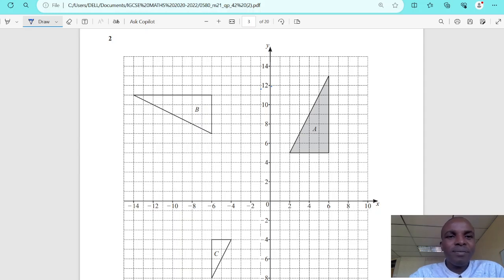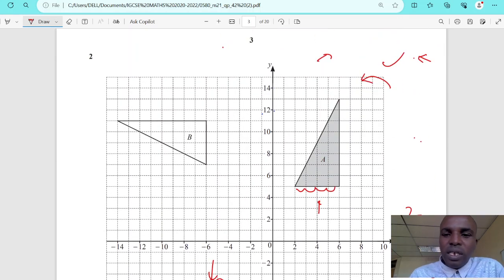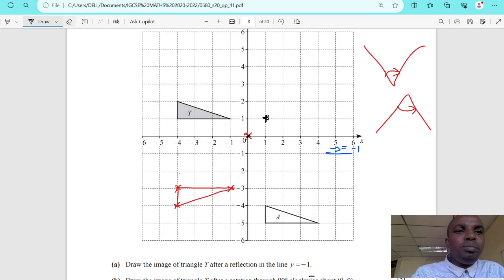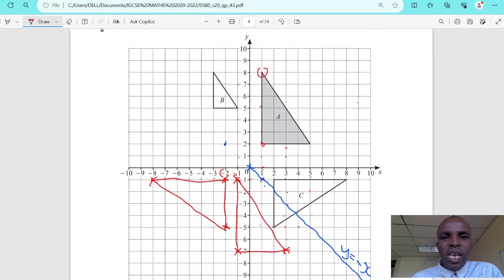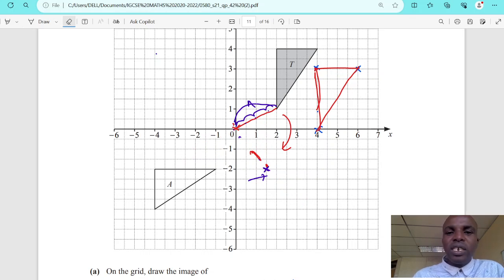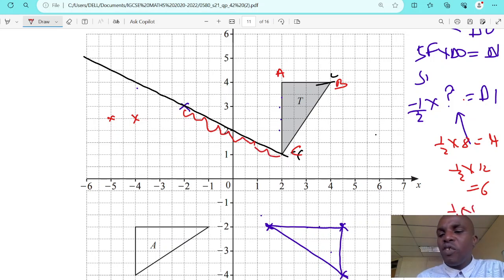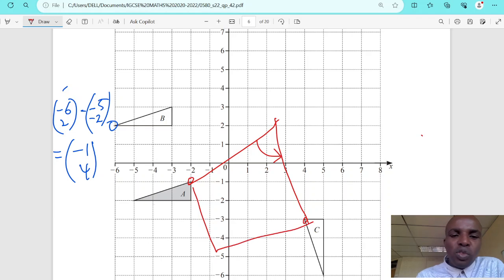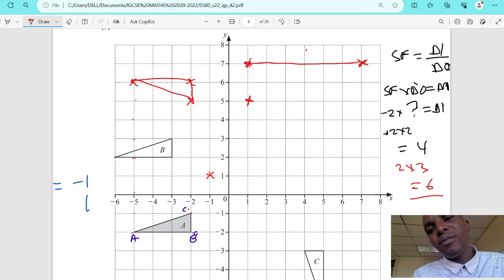Combined Transformations, Questions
translation, rotation, enlargement, reflection